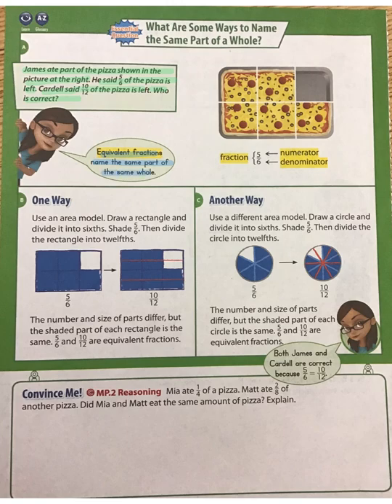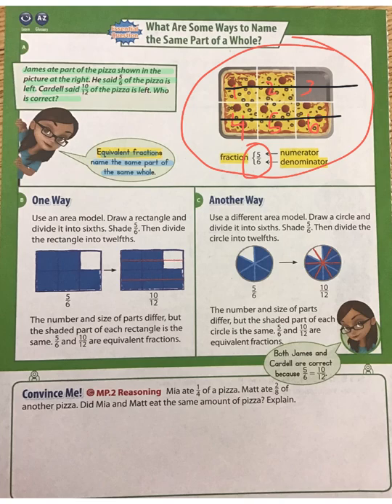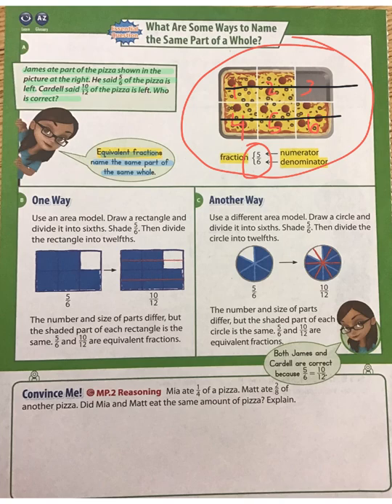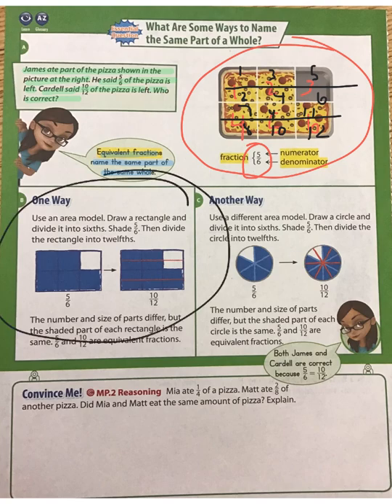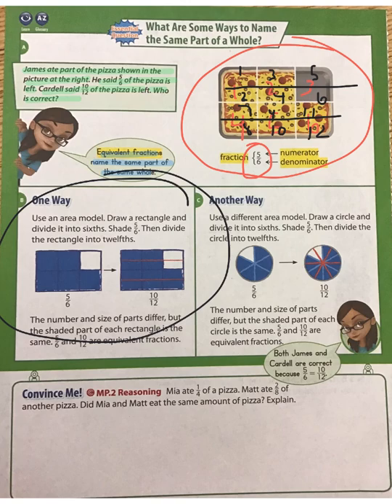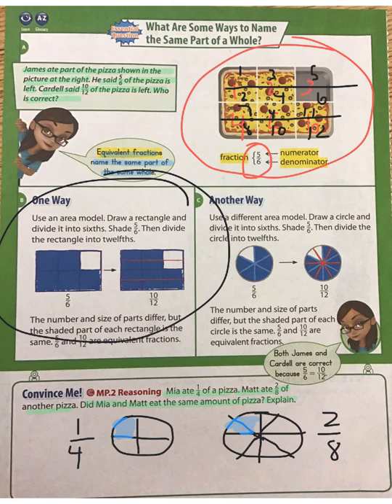8.1 Equvilant Fractions